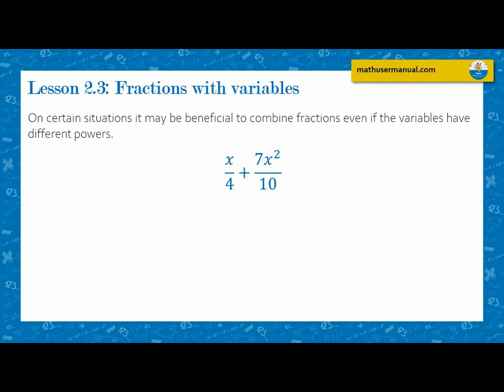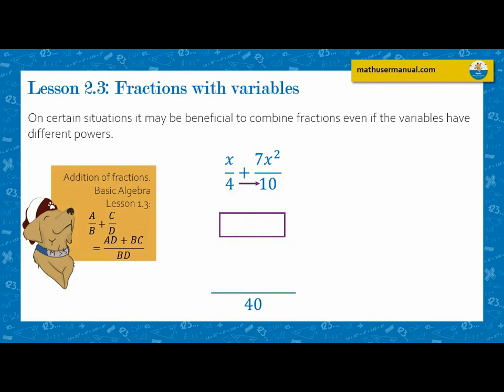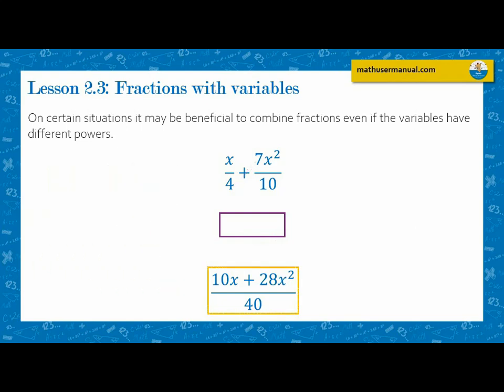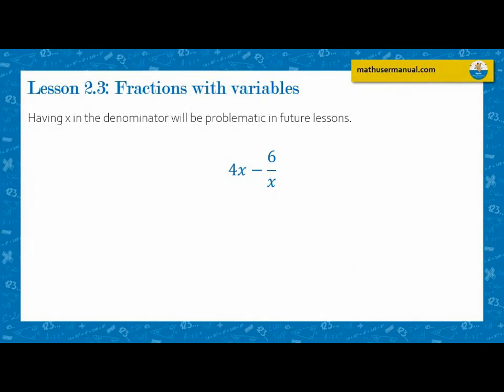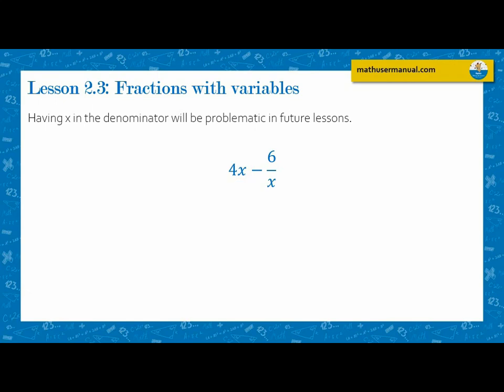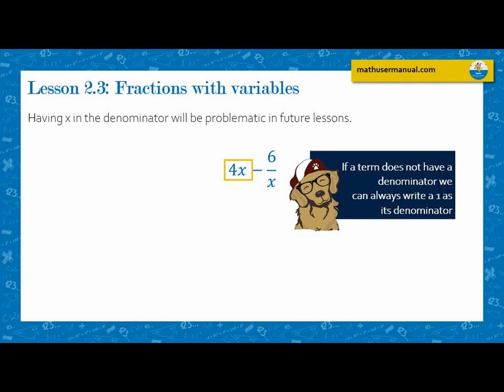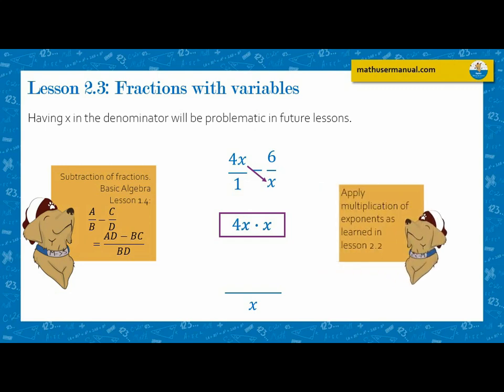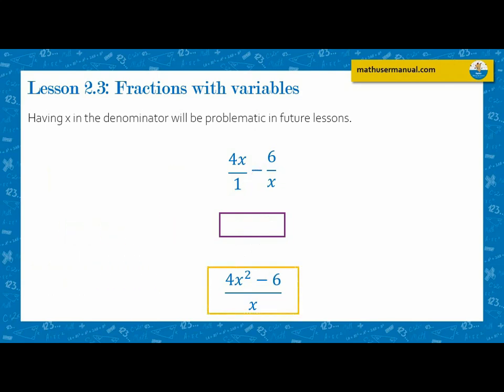Lesson 2.3: Fractions with variables part II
Operations with fractions involving variables Part II

00:00 Intro
00:45 First Example
02:20 Second Example